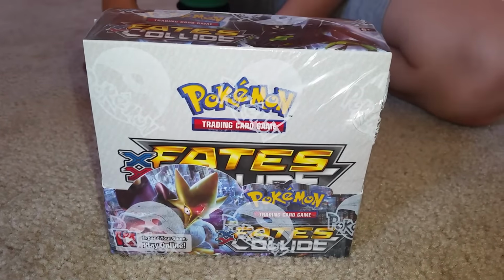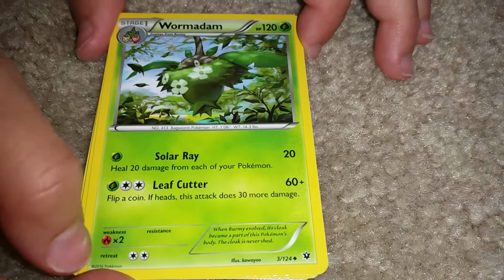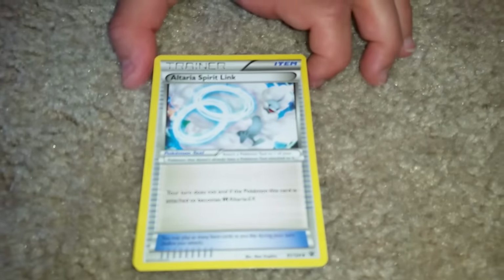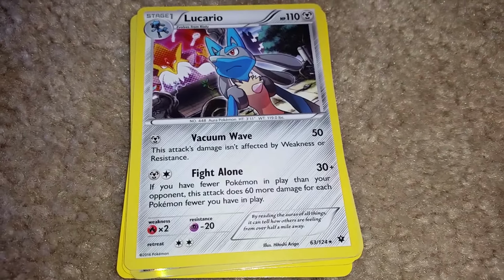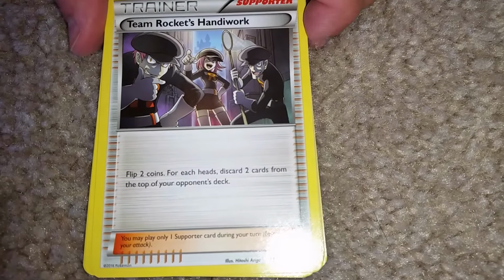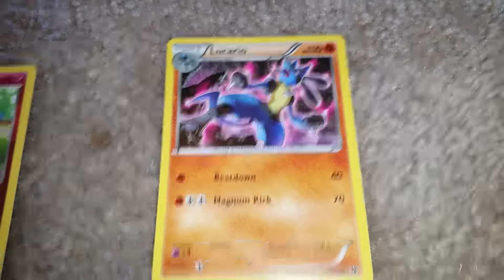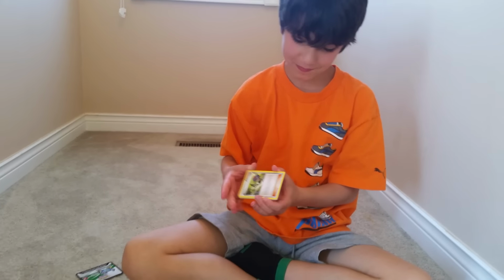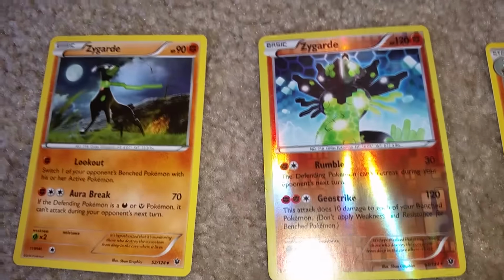Pokemon XY Fates Collide Booster Box Opening - Part 1 of 2 - AWESOME PULLS! Jenna Em Channel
Part 1 of 2: My 10 yr old son opens a Pokemon XY Fates Collide booster box & get AWESOME PULLS! (PART #2 If you find a "secret", put it in the comments.